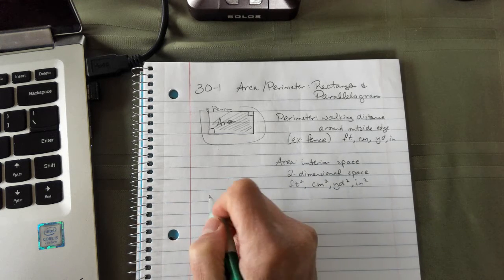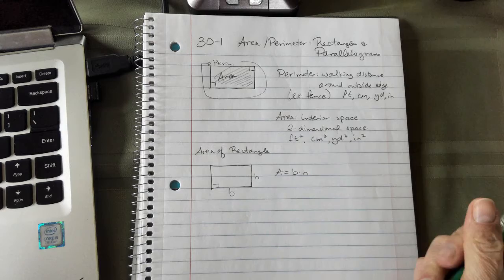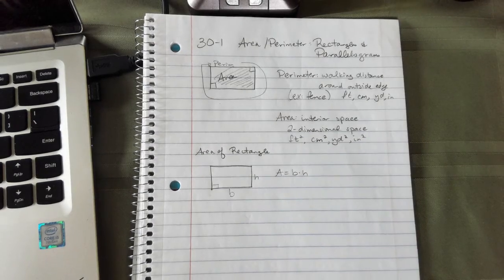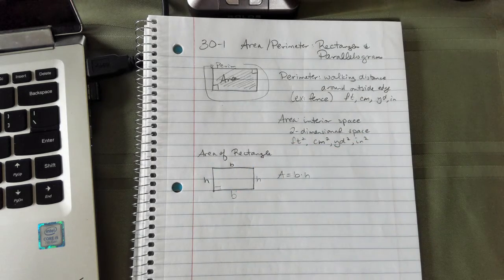Geom 30 1